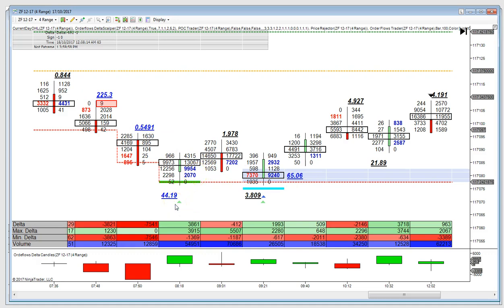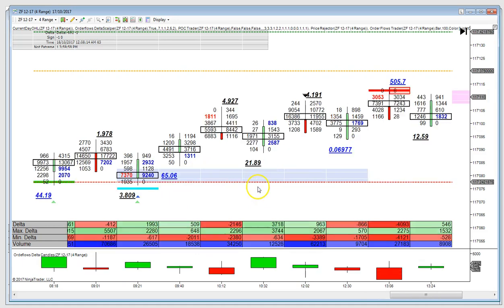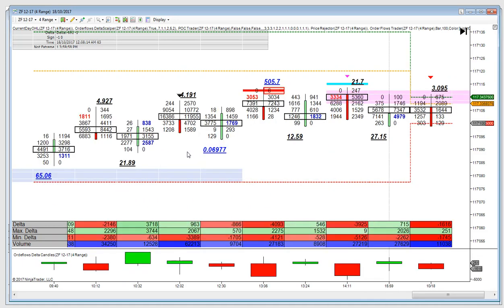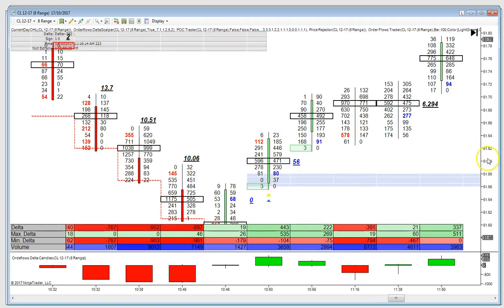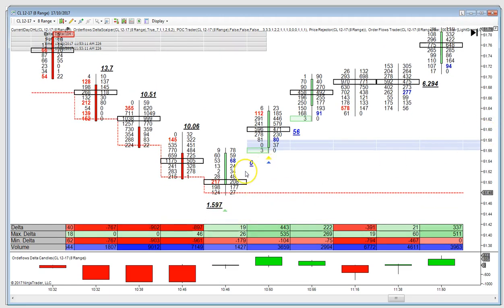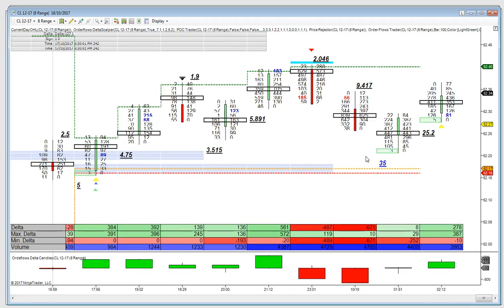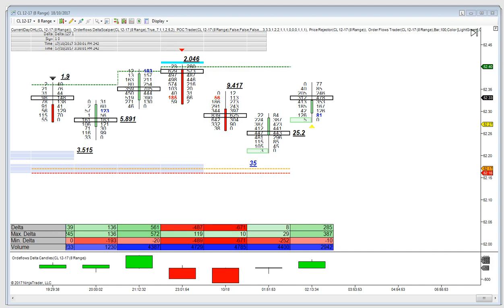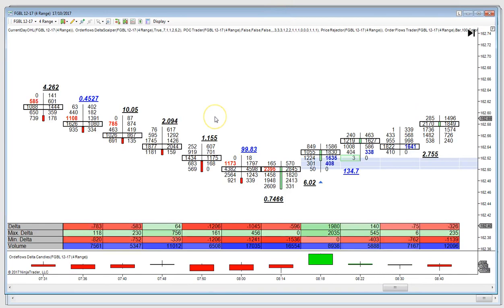Orderflows Market Analysis October 17 2017 Part 2 ZB ZF Crude Oil FGBL Futures Trading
Early morning Orderflows Market Analysis October 17, 2017. Part 2
Here the 2nd part of my analysis for Tuesday. The 6E futures made new lows later in the session.
The ZB and ZF and FGBL all exhibited classic ratio and divergence trades.
The Delta Scalper picked off some lows as well.